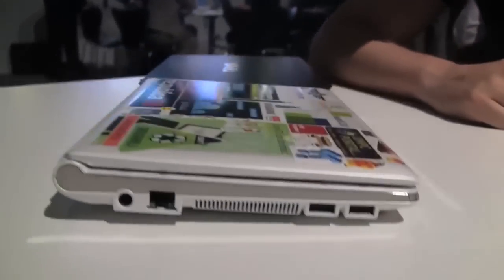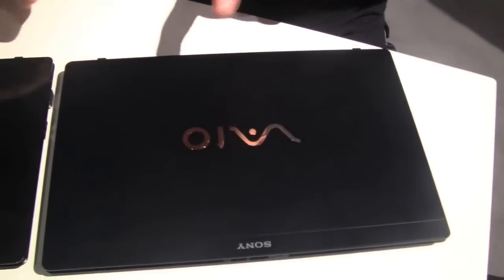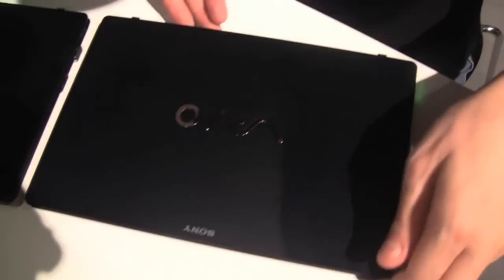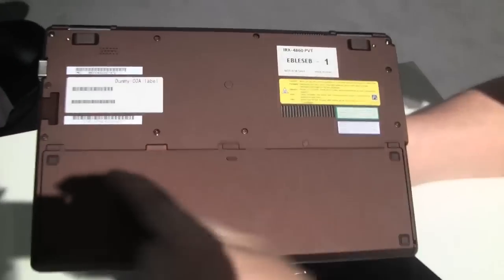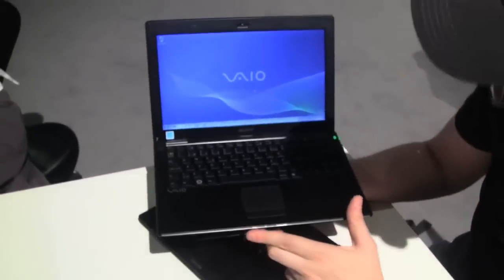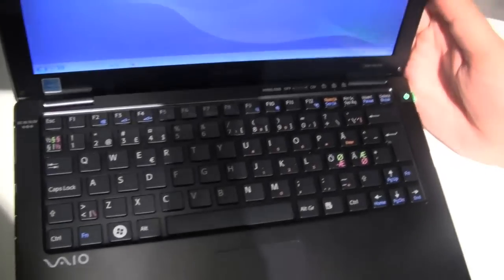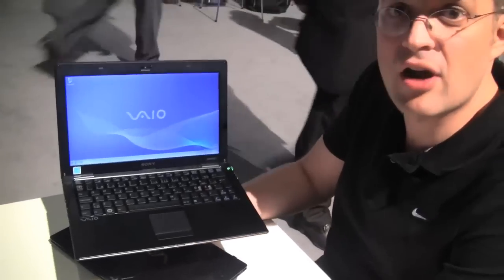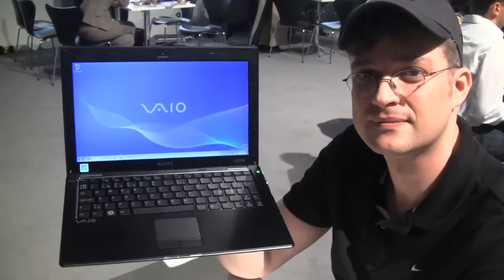Sony Vaio X Series - Detailed Hands On and Impressions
- Sascha takes a closer look at the Sony Vaio X Series: 11.1" display, 14mm slim and 700 gramm.